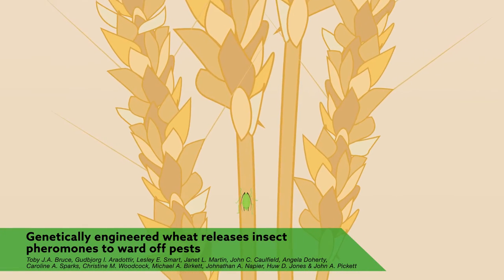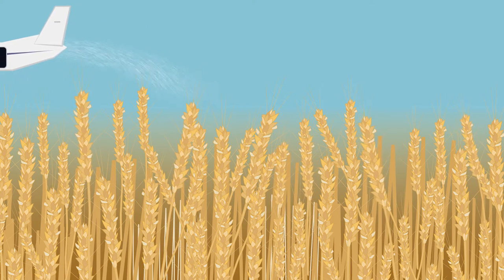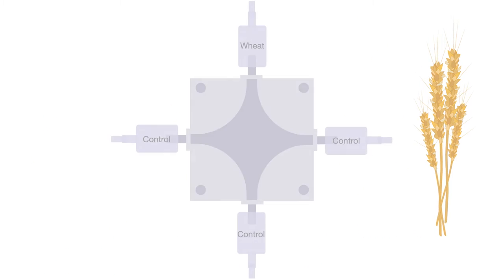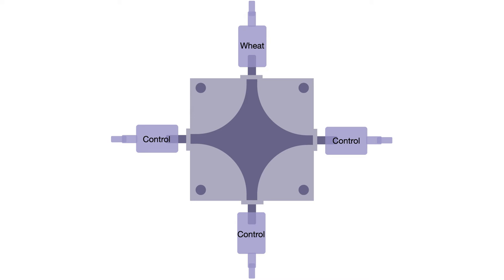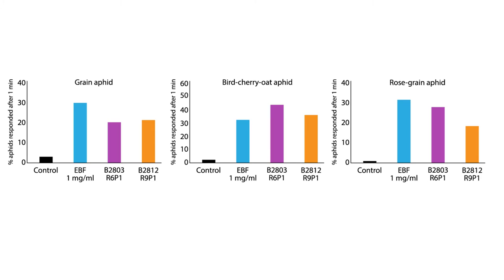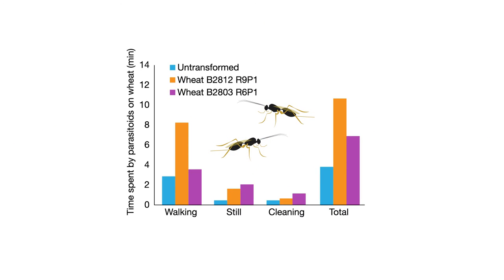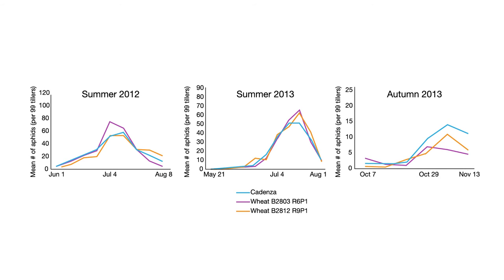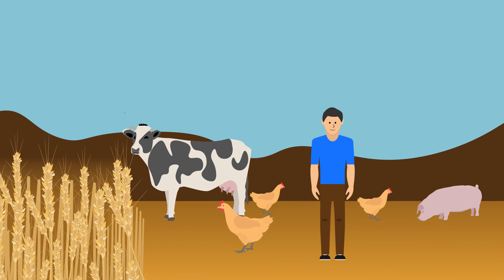Genetically engineered wheat releases insect pheromones to ward off pests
Toby J.A. Bruce, Gudbjorg I. Aradottir, Lesley E. Smart, Janet L. Martin, John C. Caulfield, Angela Doherty, Caroline A. Sparks, Christine M. Woodcock, Michael A. Birkett, Johnathan A. Napier, Huw D. Jones & John A. Pickett. "The first crop plant genetically engineered to release an insect pheromone for defence" Scientific Reports (2015).